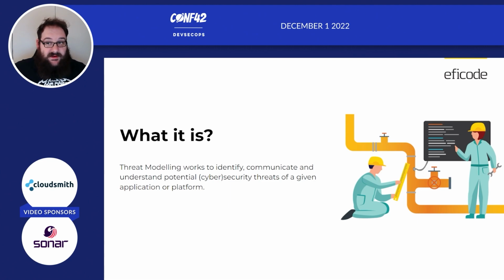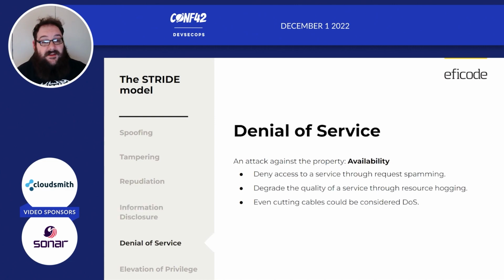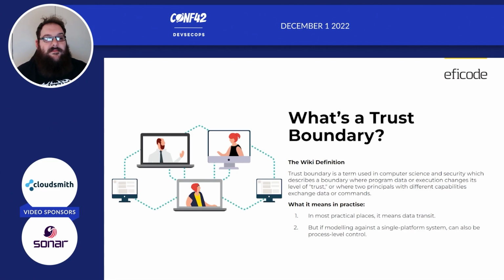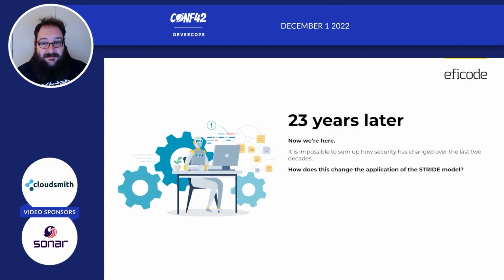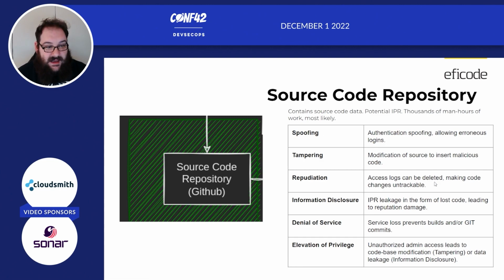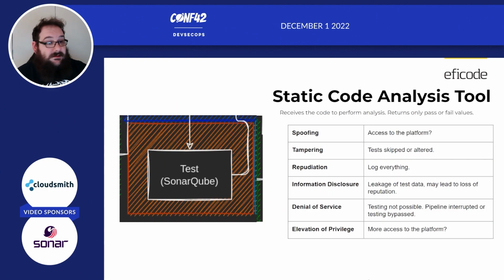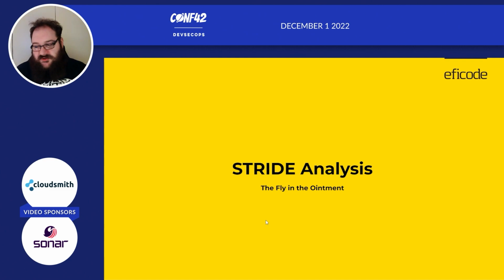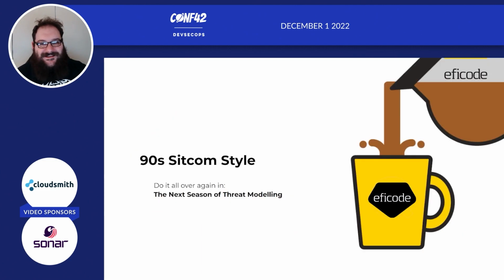Threat Modelling in CI/CD environments | Darren Richardson | Conf42 DevSecOps 2022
Chapters
0:00 Intro
1:53 Talk